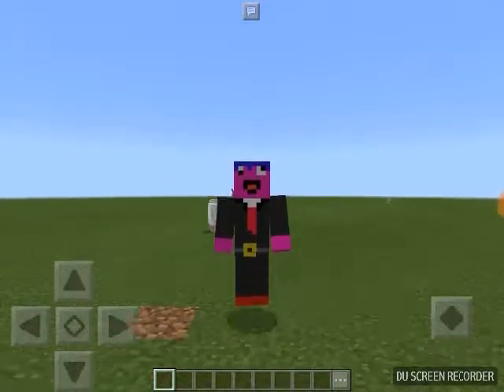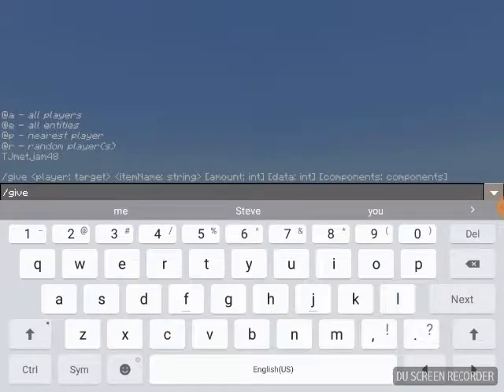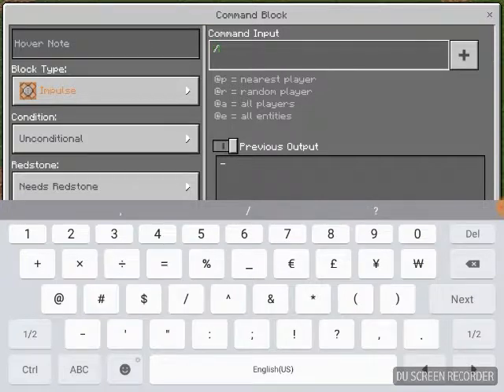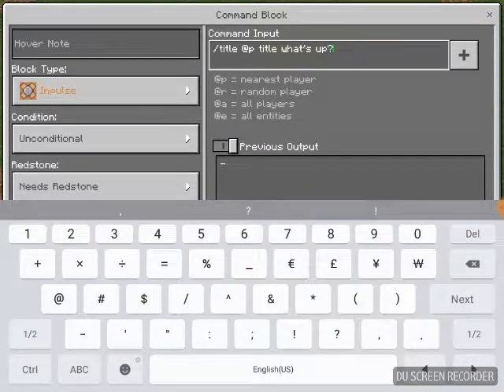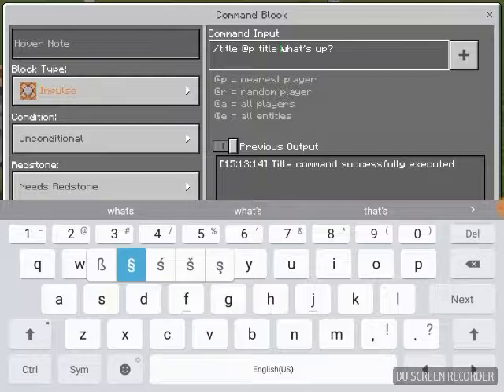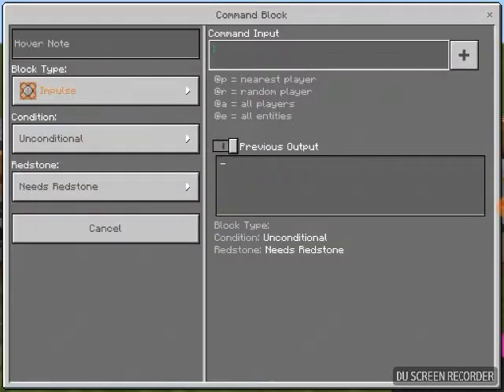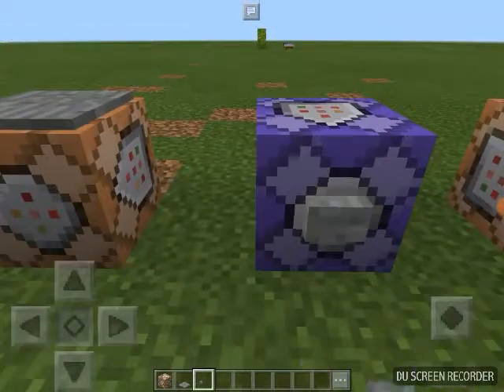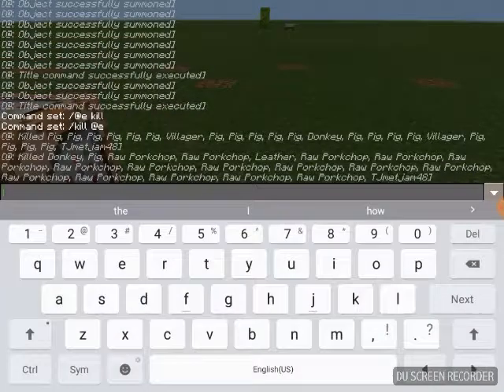3 Cool Cumand Block Cumands And Just 1 Normal Cumand